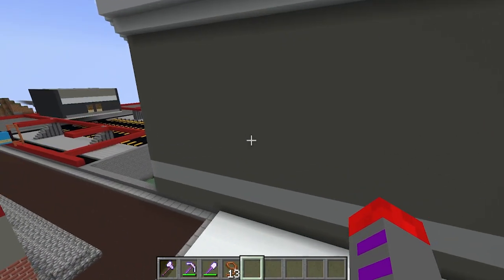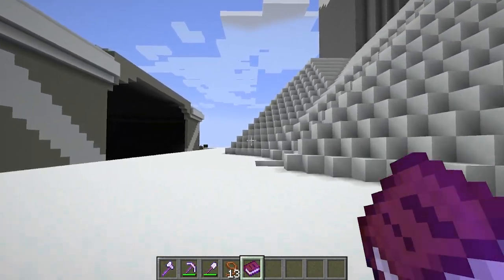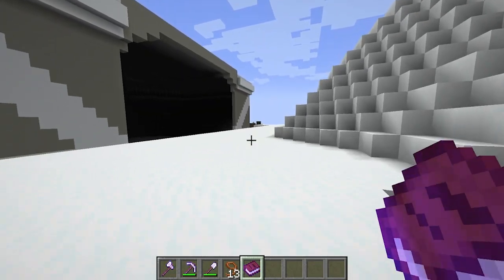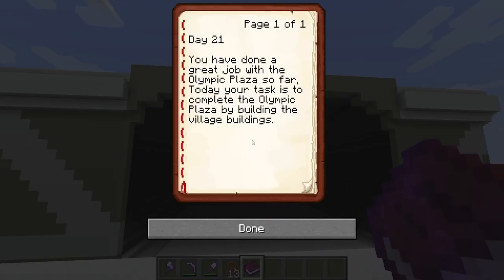Inator Army Christmas Countdown 2022 - Day 21